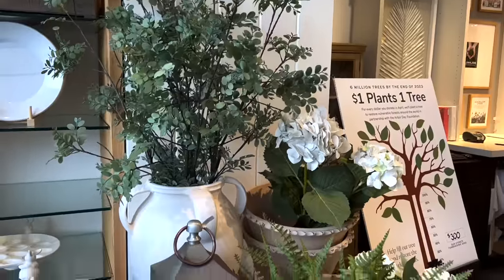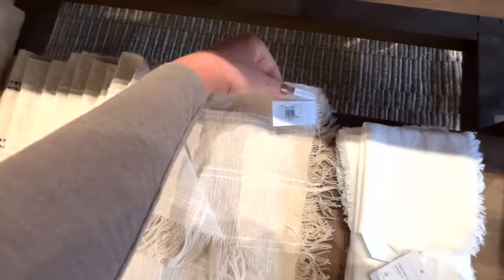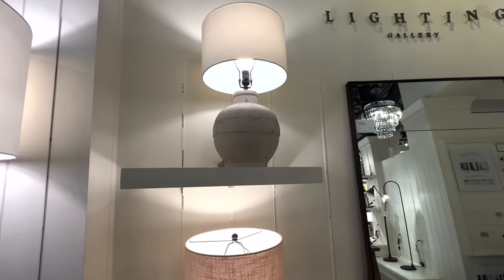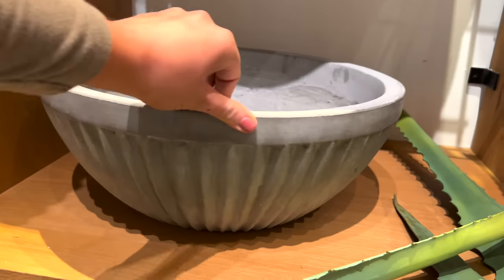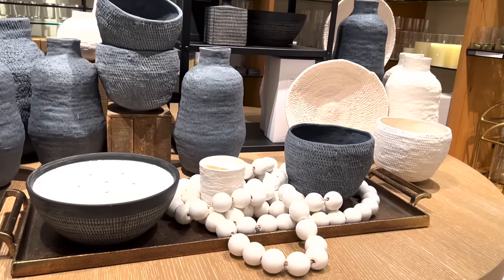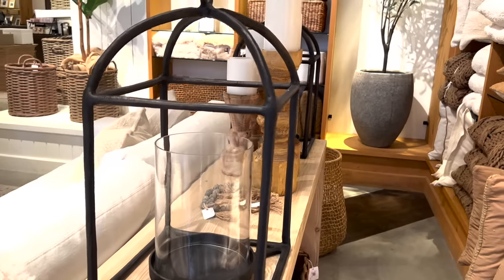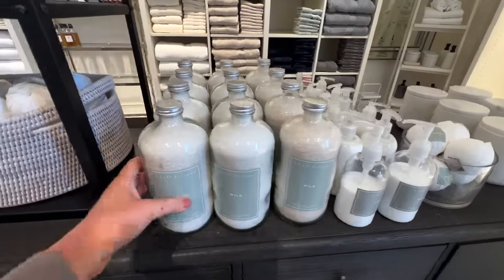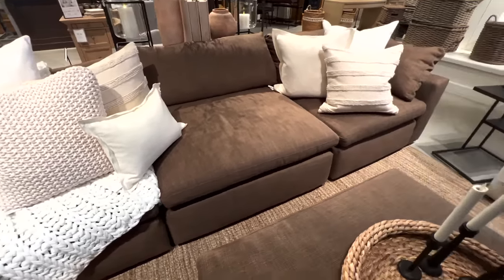Pottery Barn Shop With Me | Home Decor Shopping Vlog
In this video, join me on a shopping trip to Pottery Barn and explore their latest collection of home decor and furniture items. From cozy bedding and chic lighting fixtures to stylish accent pieces and statement furniture, Pottery Barn has something for every home decor enthusiast. Watch me navigate through the store and give you an exclusive peek at their must-have items. Whether you're decorating a new space or simply looking for some inspiration, this Pottery Barn Shop With Me video is sure to leave you feeling inspired and excited to transform your home.

Similar Glass Cabinet
Black Bowl
White Vase
Curtain Ring Clips

Coffee Table
Ceiling Fan
Black Mirror
Marble Coasters
Coffee Table Books
Throw Pillow Covers

Picture Frame
Berry Baskets
Dish Scrubber
Soap Dispenser
Glass Jars
Cheese Boards
Cookbook Stand
Black Bowl
Roman Shade
Subway Tile

SHOP MY ENTRYWAY:
Roman Shade
Faux Fiddle
Accent Table
PB Planter
Entryway Light
Terracotta pot

SHOP MY BEDROOM:
Bed Frame (Color - Talc)
Blanket:
Mirrors (Similar)